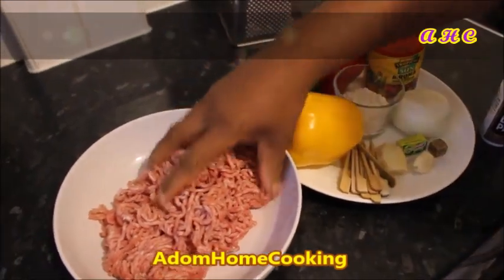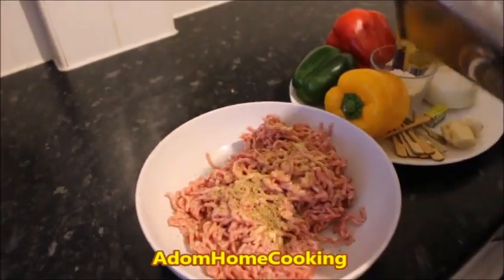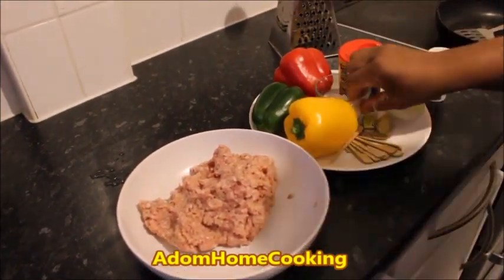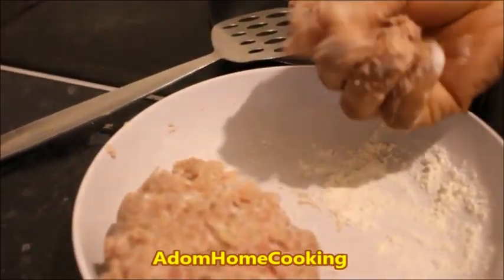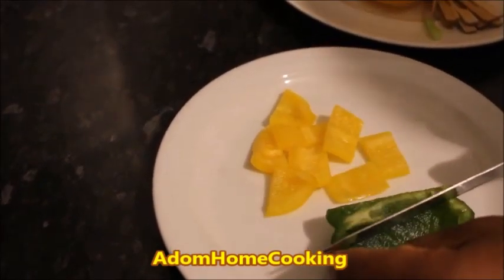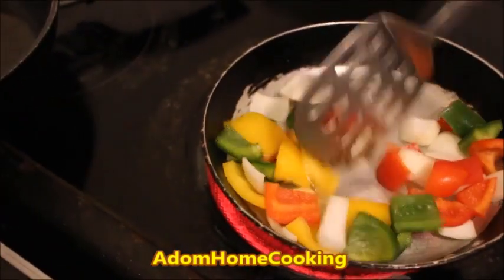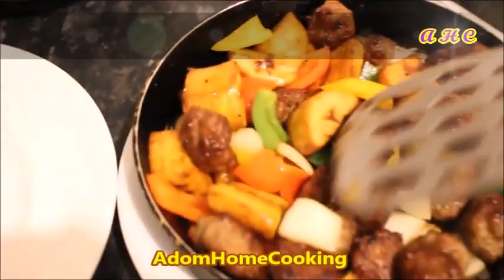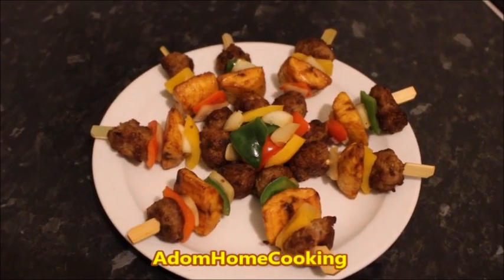How To Prepare Meat Balls And Plantain On Sticks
Something different And exciting